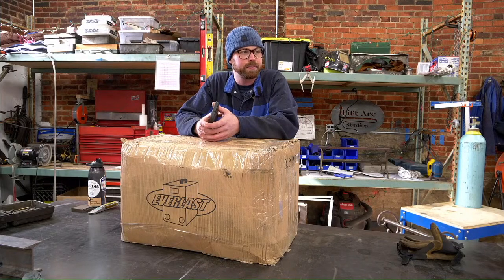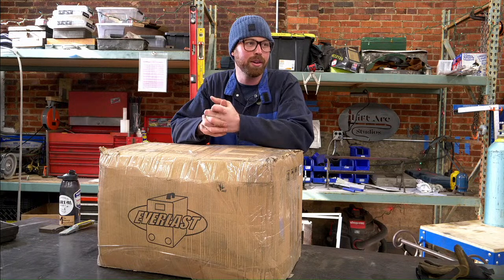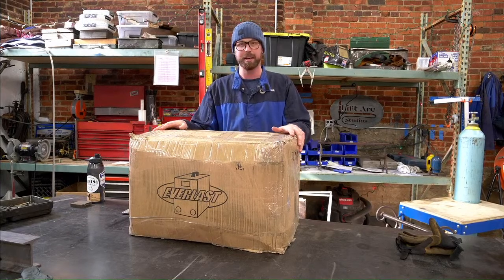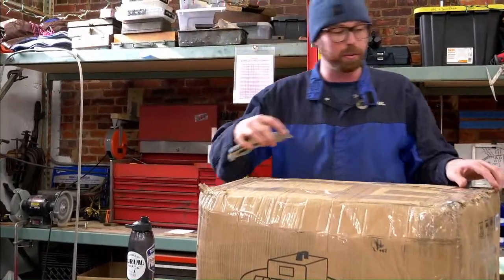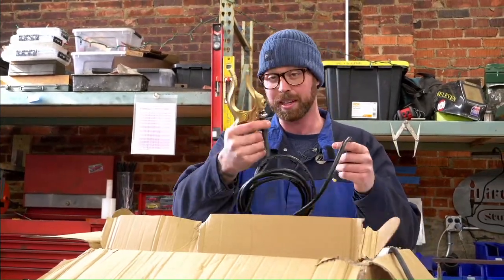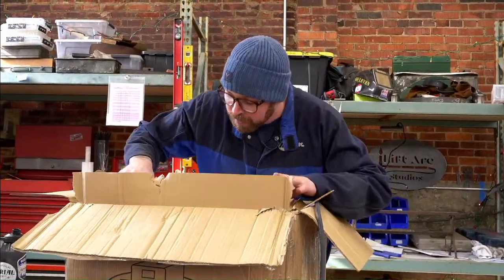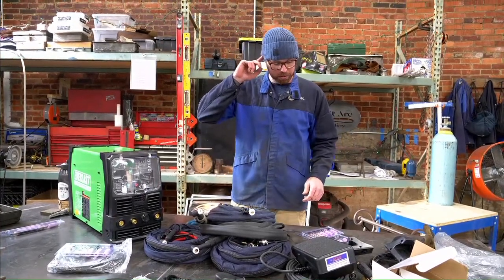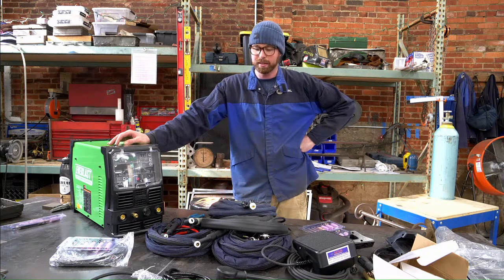Brand New TIG Welder Unboxing! // 2021 Everlast Powertig 210EXT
After many hours of research for a new TIG welder for the shop, Tay finally pulled the trigger on a new machine, the brand new, 2021 Everlast Powertig 210 EXT TIG welder! Join him as he unboxes it, looks through all the accessories and maybe even powers it up and does some test welds.

This video is not sponsored, Lift Arc Studios paid for this machine and it's accessories in full.